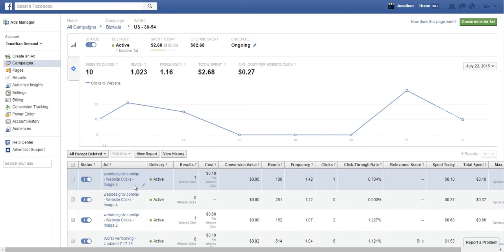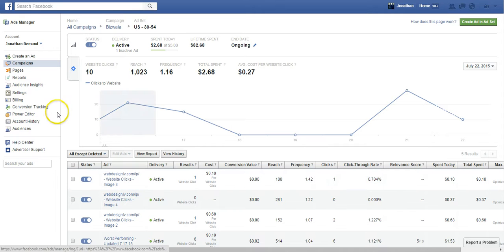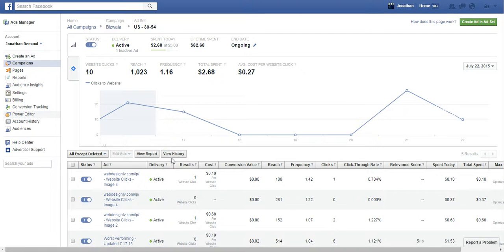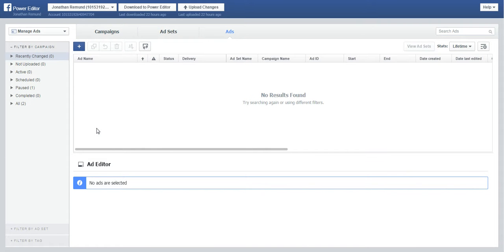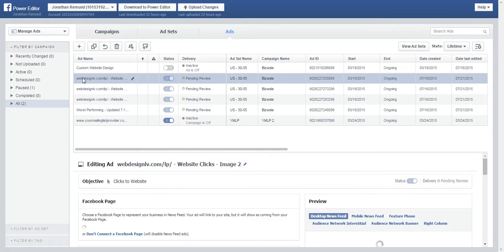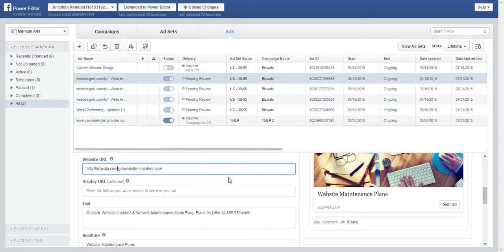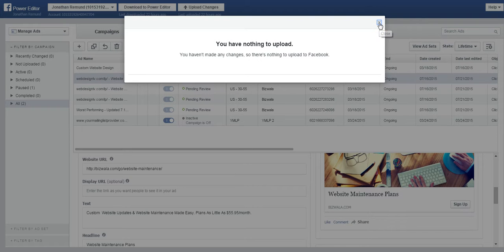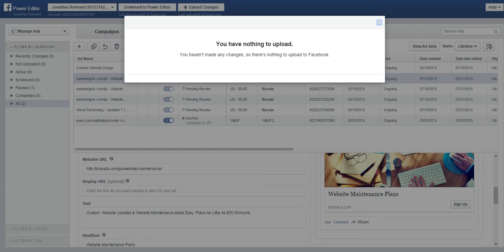Facebook - How To Change URL In Facebook Ads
This is how you change your URL on Facebook Ads.  You are not able to do it from Ad Manager but if you go to Power Editor you can update the URL for all your ads.